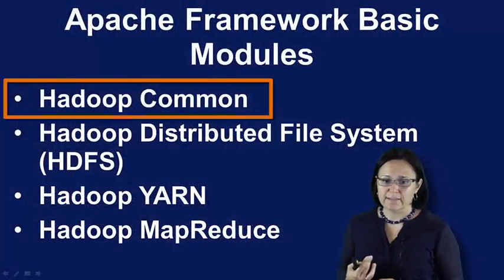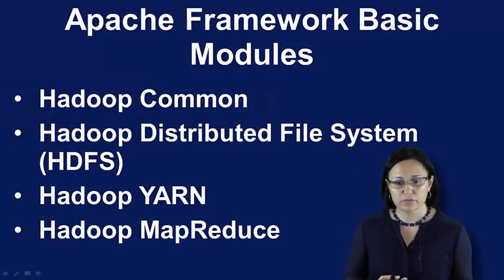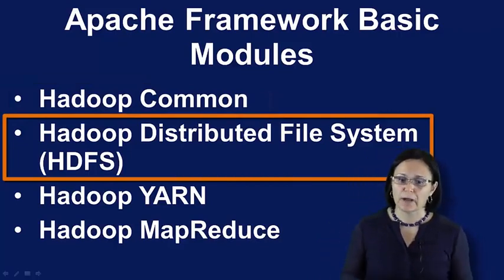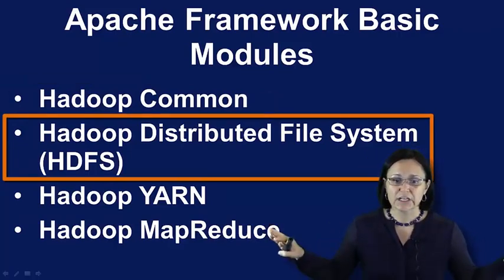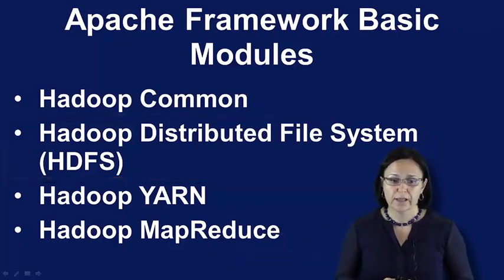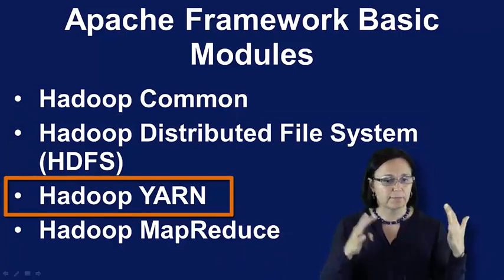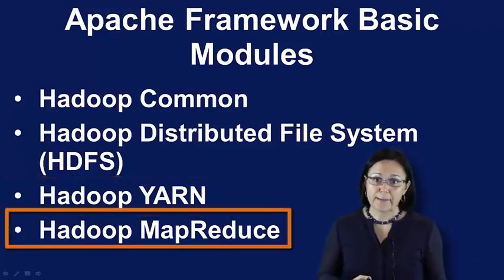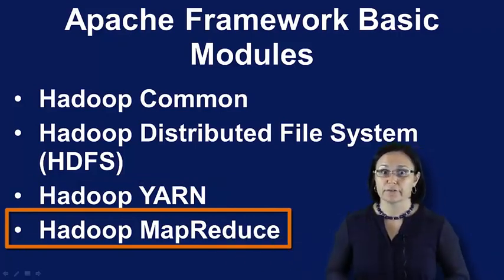Hadoop The Apache Framework : Basic Modules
🔥 The Apache Framework: Basic Modules – A beginner-friendly overview of Apache’s core modules!

What you’ll learn:

    🧩 Understanding Apache’s key modules: mod_rewrite, mod_ssl, and mod_proxy

    💻 How to enable and configure these modules in httpd.conf

    🔐 Real-world use-cases: URL rewriting, secure connections, and load balancing

Perfect for web admins, developers, and anyone diving into Apache configuration.